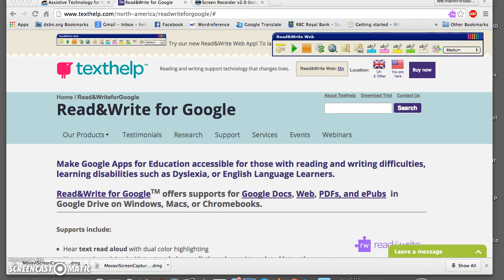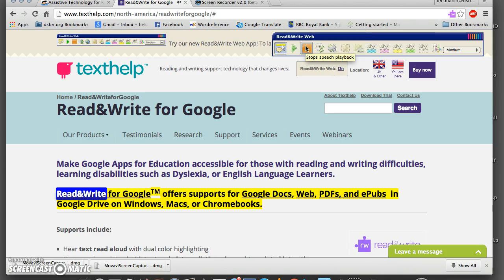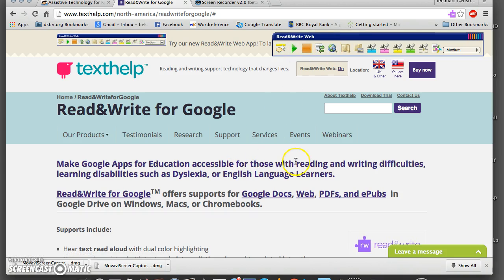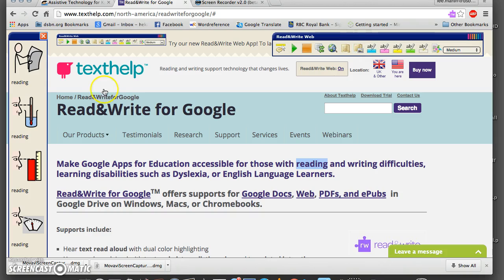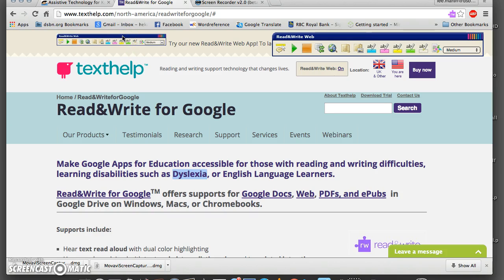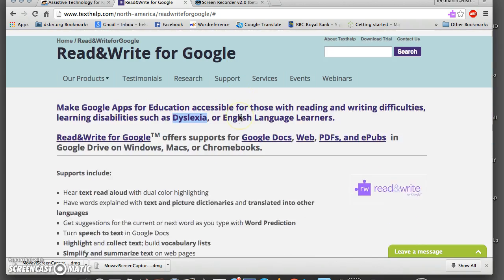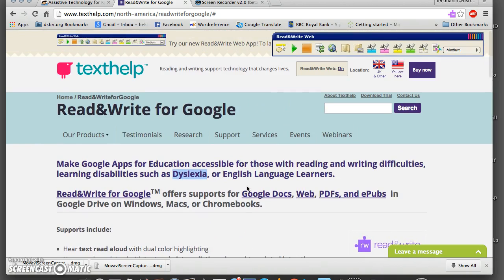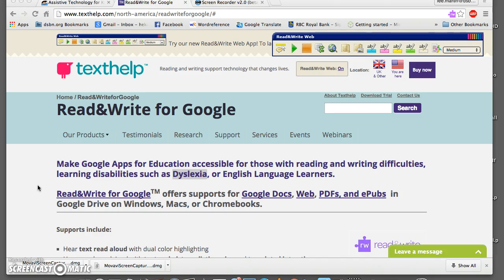ASSISTIVE TECH IN GAFE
A Breakdown on the Functions of read&write for Google in the a Primary French Immersion Classroom